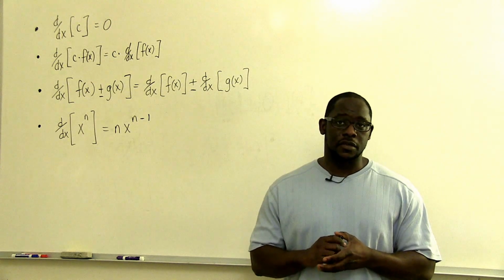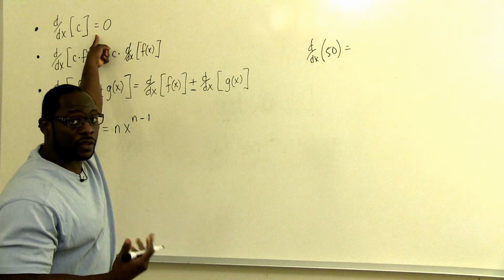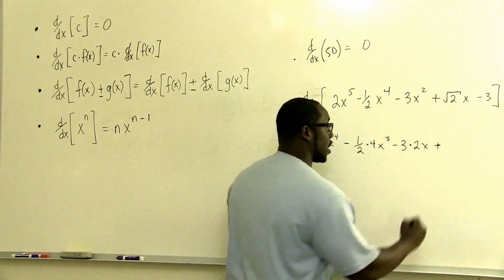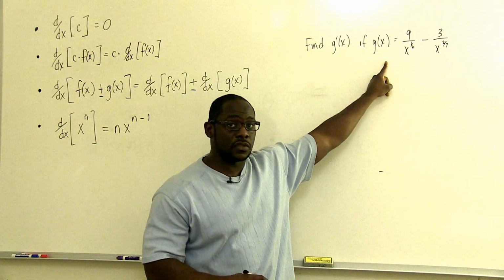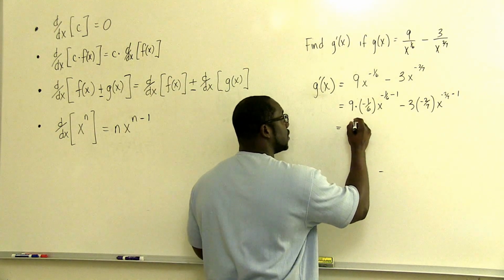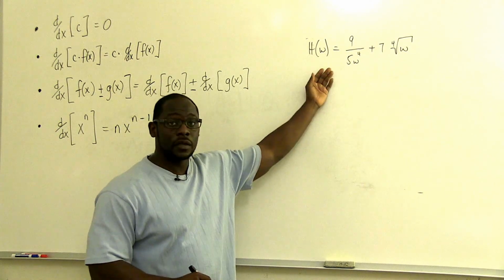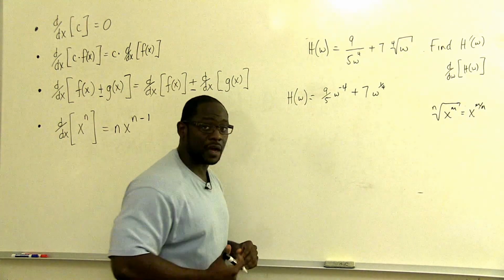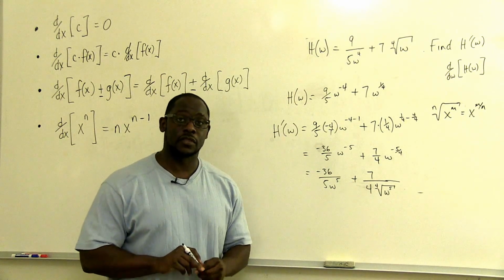diff rules basicderiv_vid1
Calculus - Differentation Rules Part 1 (Linear Transformations of derivative operator and Power Rule)